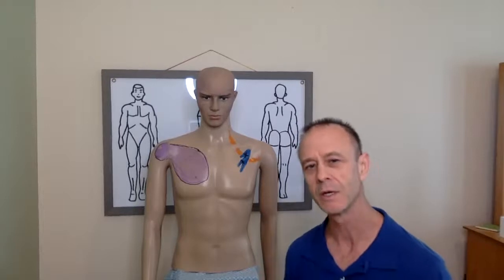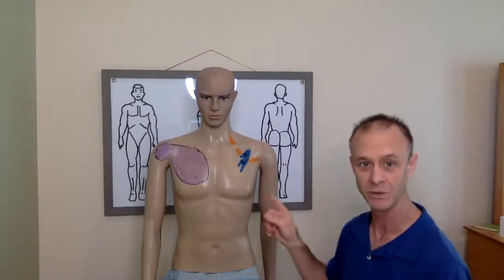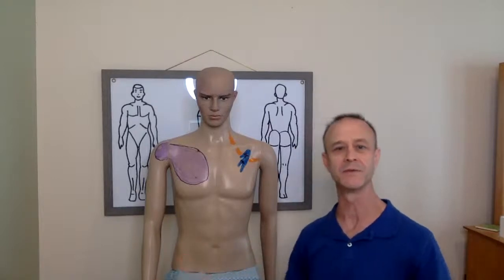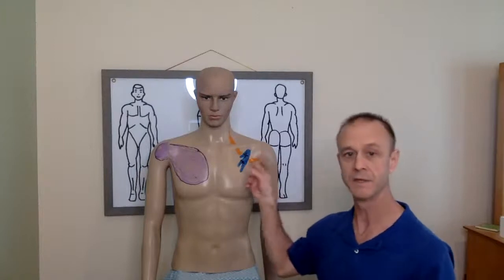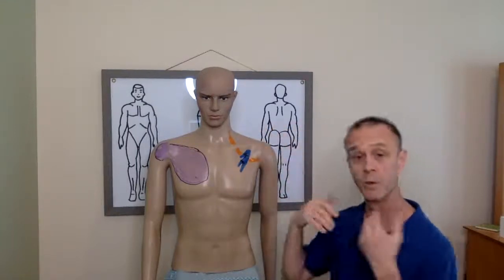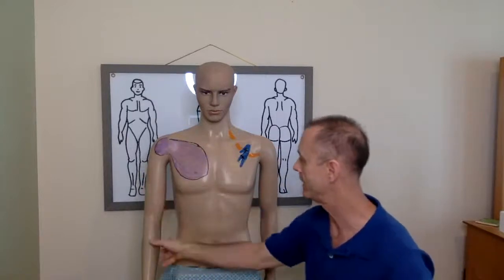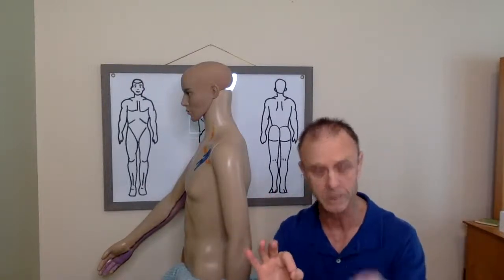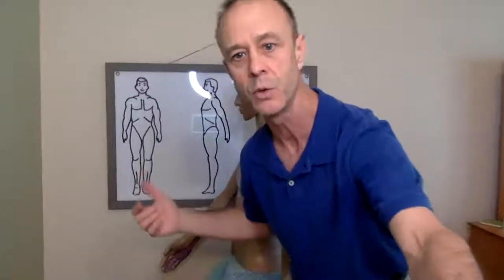Pain In The Chest And Down The Arm Pectoralis Minor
In this video you will learn:
- Muscles that can effect your posture, and cause pain in the chest and arms.
- Who these muscles are.
- Where these muscle are.
- What these muscle do.
- Why these muscles get tight.
- Self Care.

If you would like to learn more about our online Foam Rolling Program “Purposeful Foam Rolling”